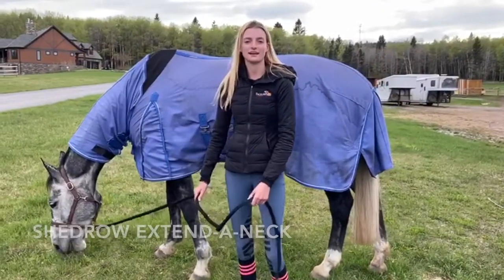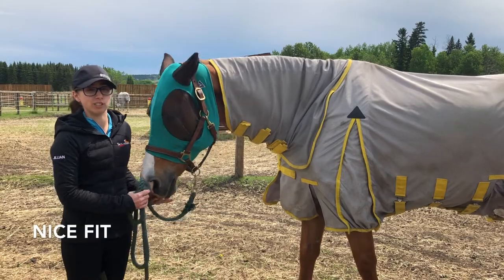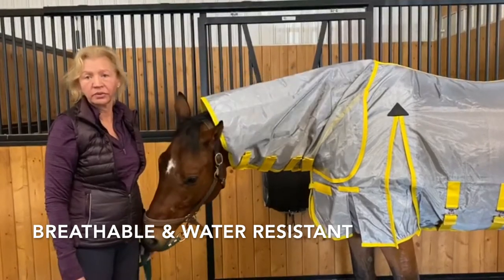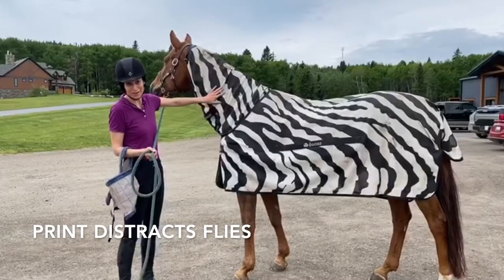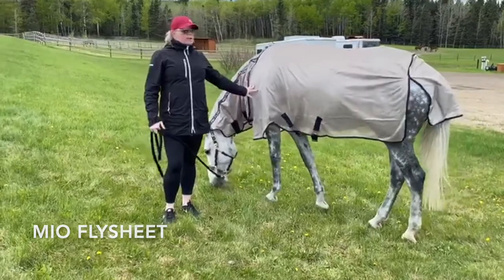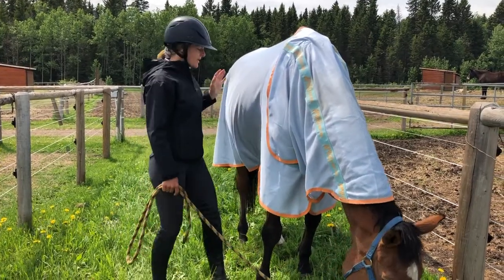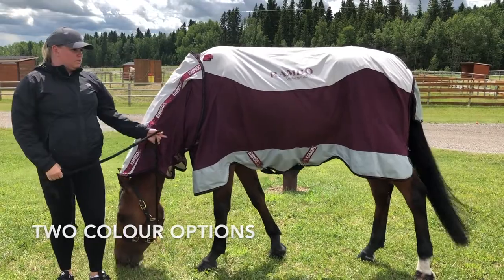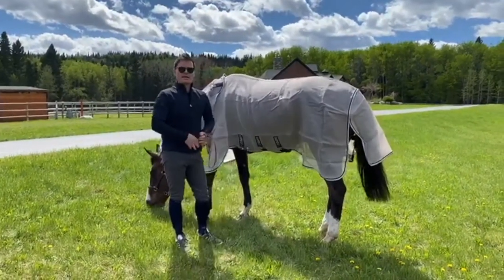Fly Sheet Review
This video is all about Fly Sheets! These are some of the fly sheets that we are currently using, and what we like and don't like about them. Does your horse wear a fly sheet? Drop us comment with what the brand is and what you think of it!

We are also doing a Giveaway with the Spruce Meadows Tack Shop for an Amigo Bug Rug! Head over to our instagram page @realriderreviews for more information!